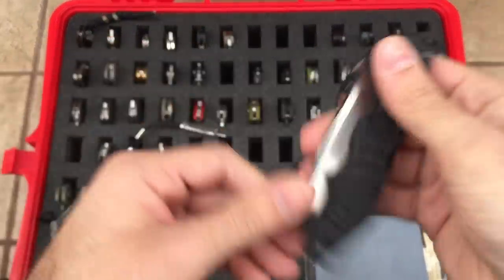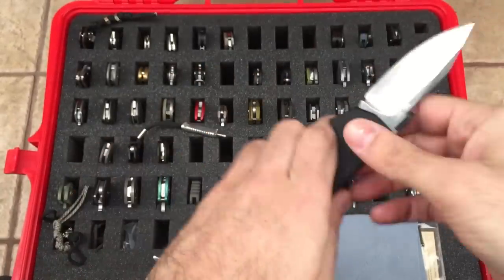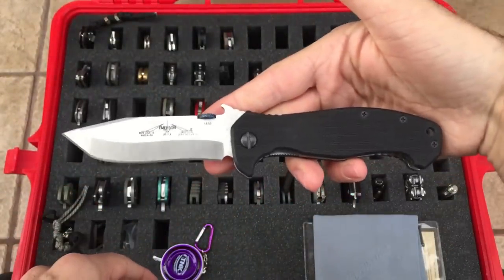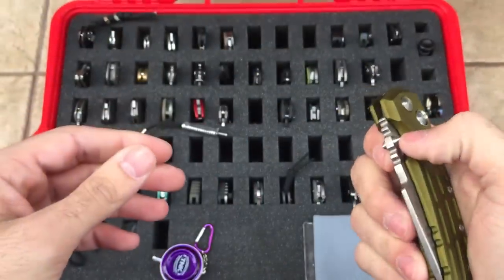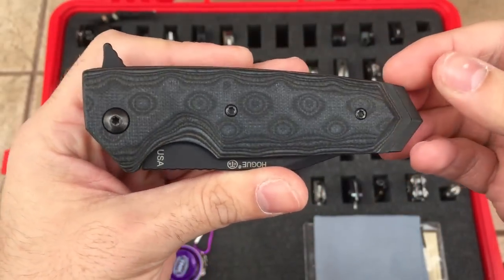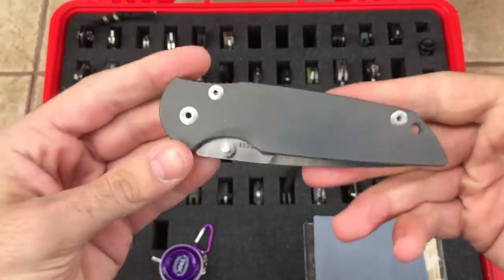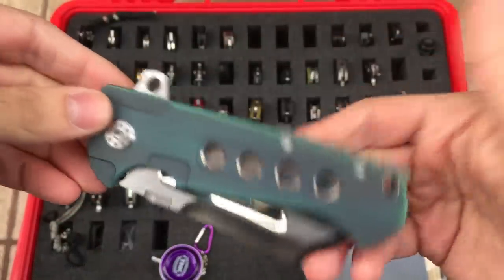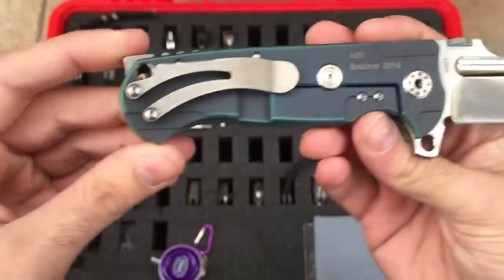Knife Collection Feb 2016 Update Part 1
Here is Part 1 of my knife collection update! (more modern folding knives) Enjoy!

Good sources for custom pocket clips